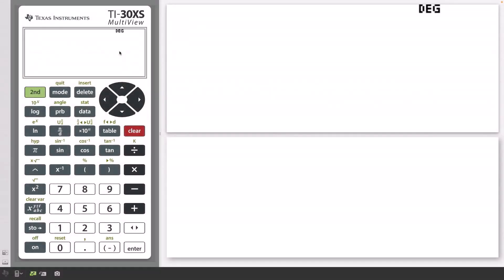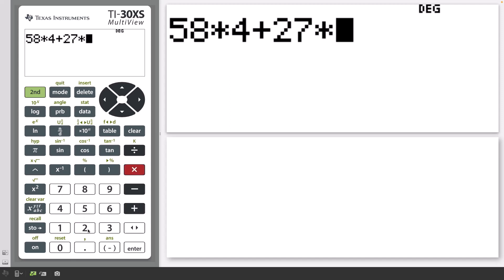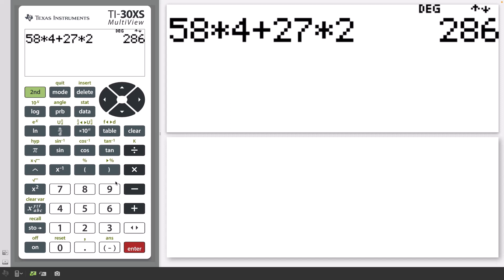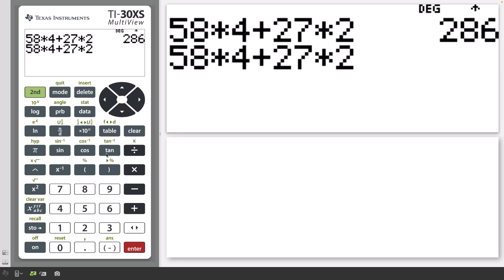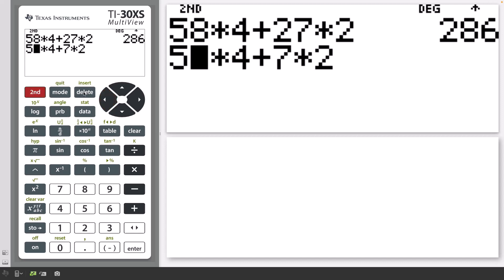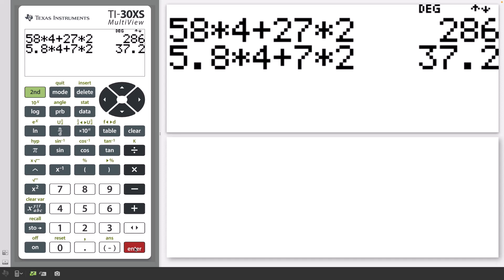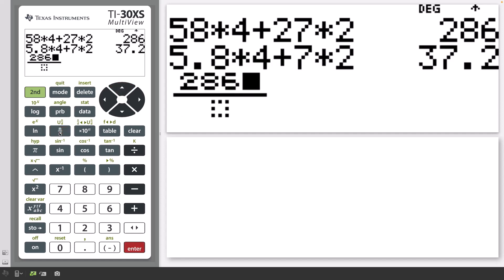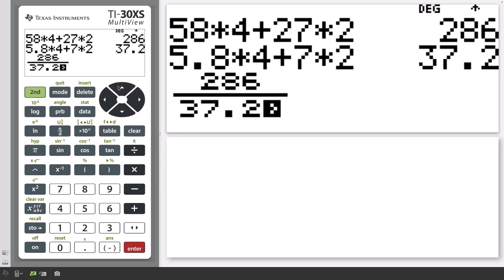Editing Expressions | TI-30XB Multiview Calculator | Fundamentals Course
See how to copy a previous entry, delete and insert parts of an expression and also copy and paste values or expressions into the current line.
00:00  Introduction
00:35  Edit previous entry
01:45  Copy previous entries into a fraction